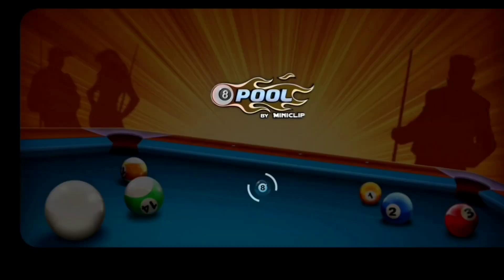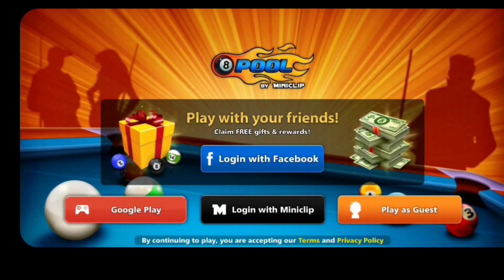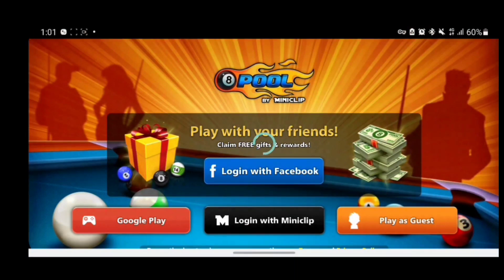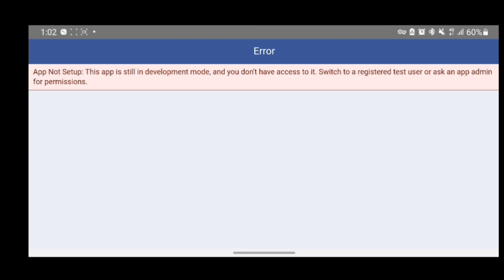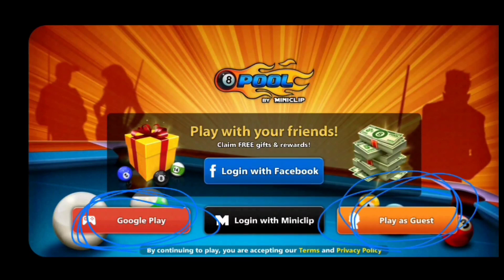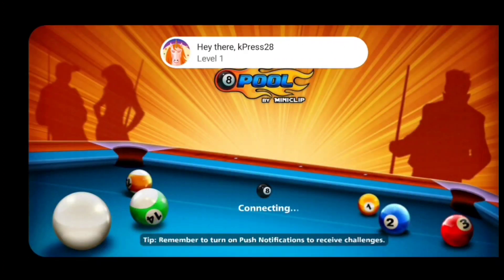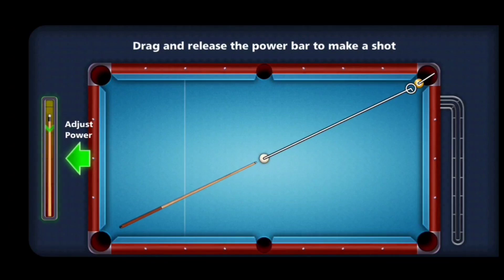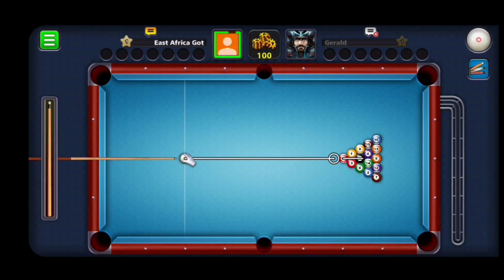8 ball pool facebook login error bugs |Fix app not setup this app is still development mode problem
how to fixs
8 ball pool facebook login error bugs |

 app not setup this app is still development mode problem